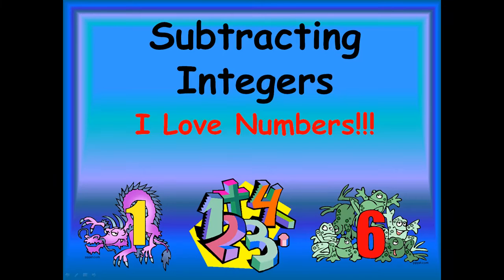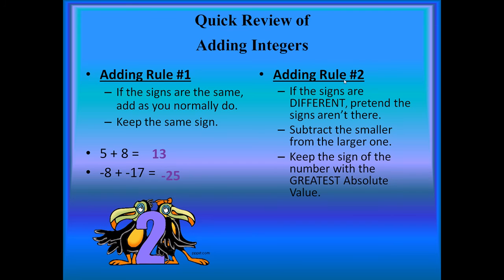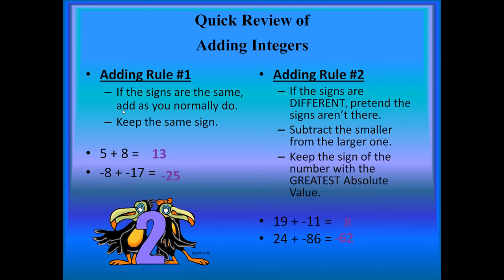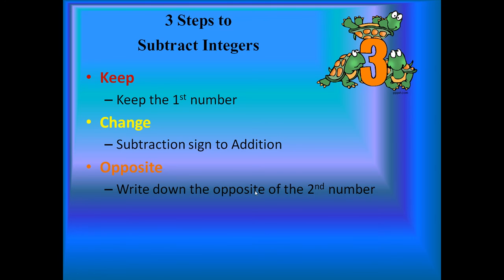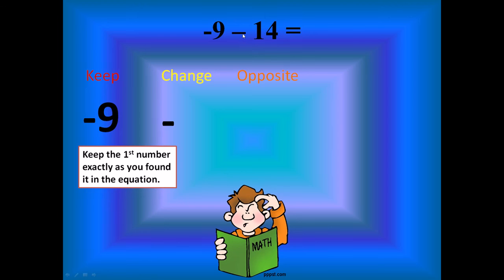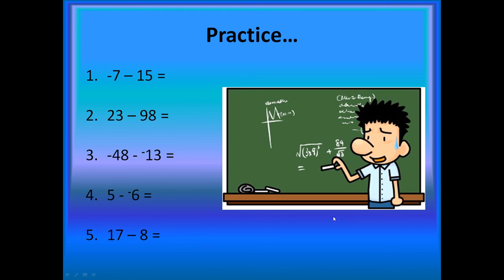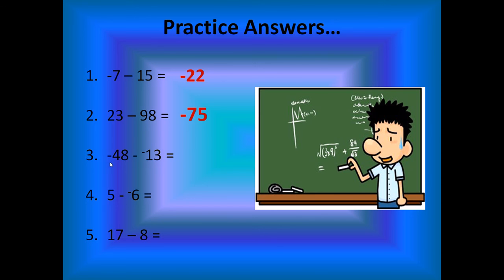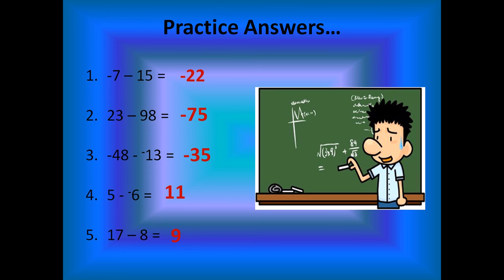Subtracting Integers - Lesson 3 Math 100G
Tutorial on how to subtract integers